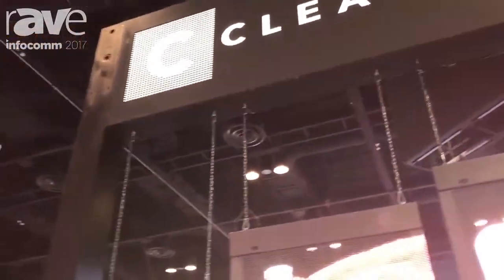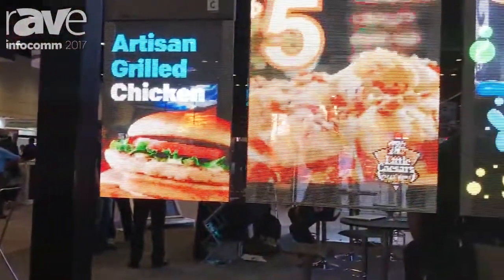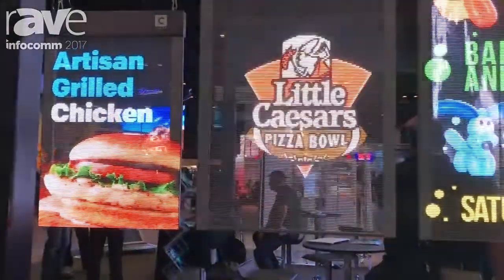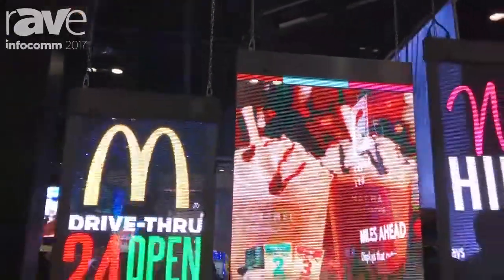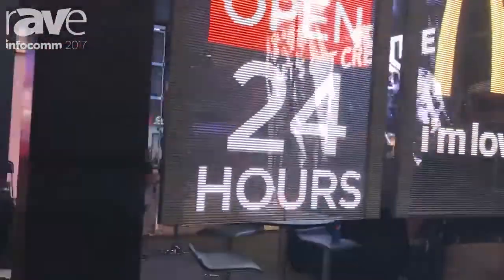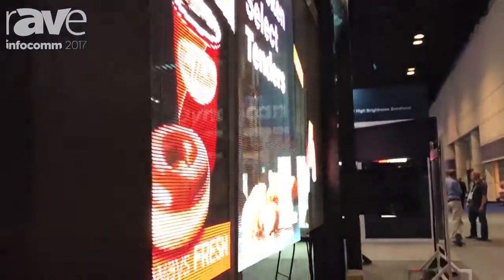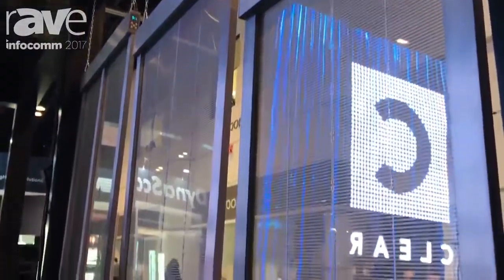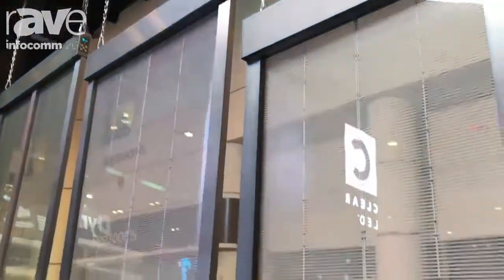InfoComm 2017 - ClearLED Transparent Posters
Learn about ClearLED Poster series from Jin Fan, CEO of ClearLED at InfoComm 2017. ClearLED Posters come in three convenient sizes: 42", 55", and 63", are portable, and easy to install and manage. The surefire way to get your products, services, and brand noticed day and night.